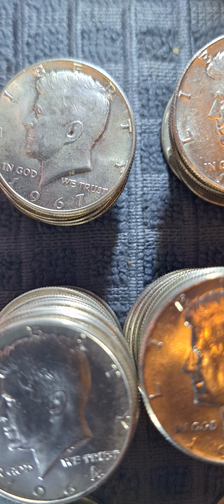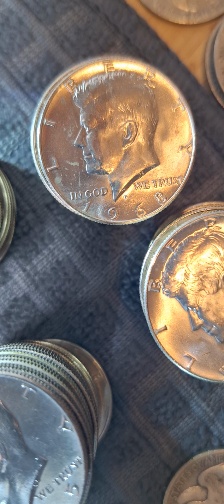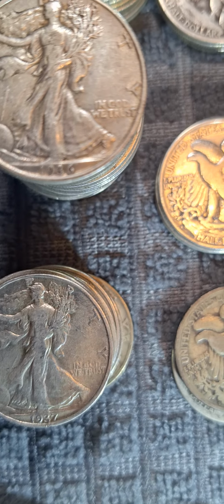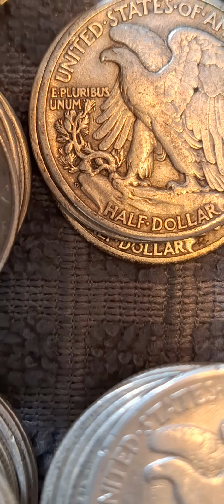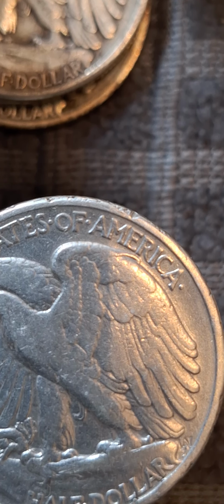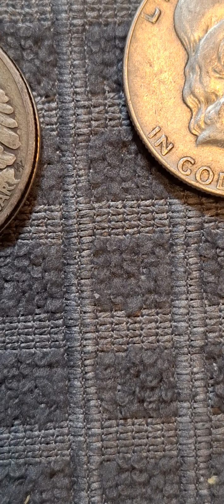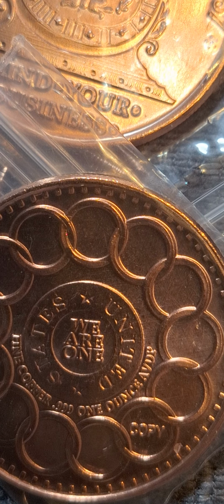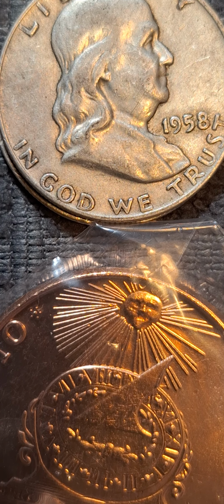Coins viewed for entertainment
Coins of interest for me and I hope for others
@ronaldd.walker3988    Coin channel
@eBooksbyRonaldD.Walker     eBook channel